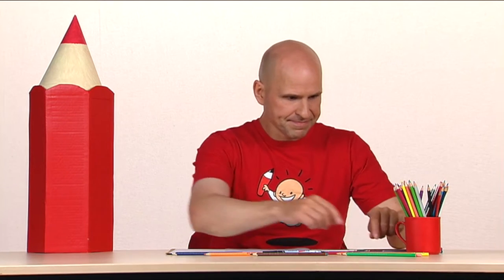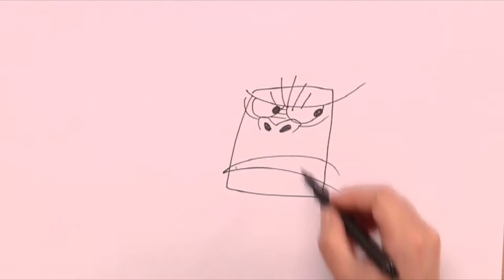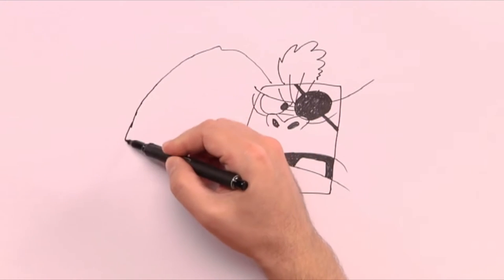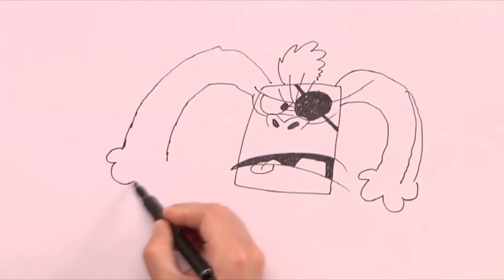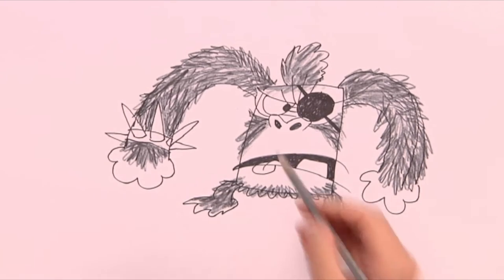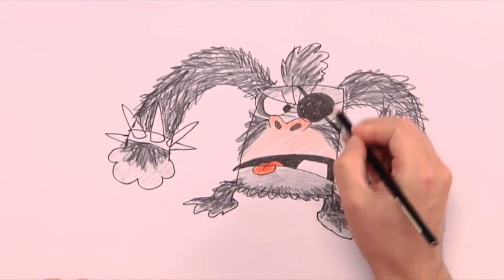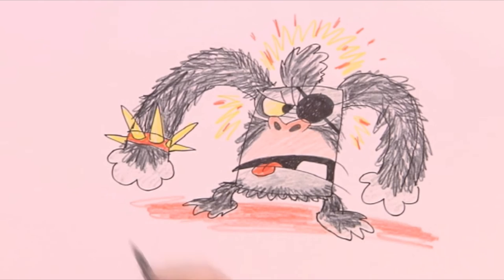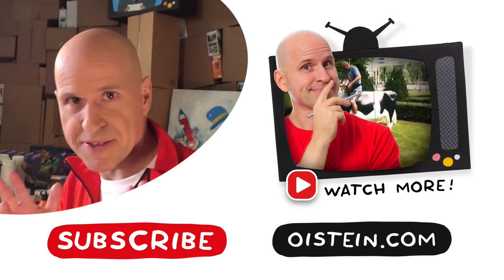How To Draw A Gorilla | Art Ideas For Kids | Øistein Kristiansen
Learn to draw a gorilla!